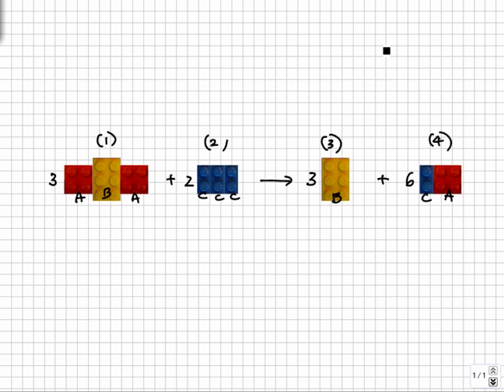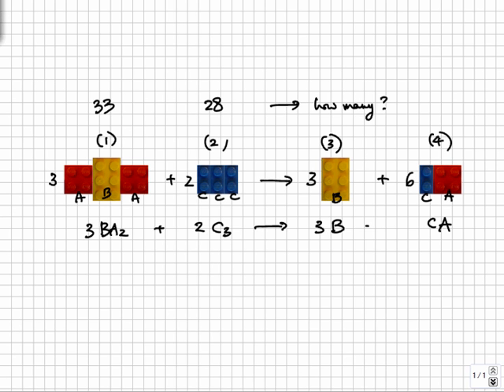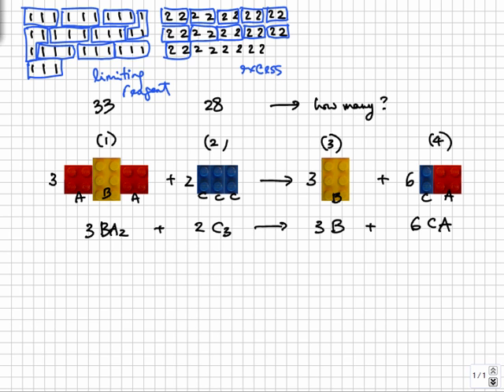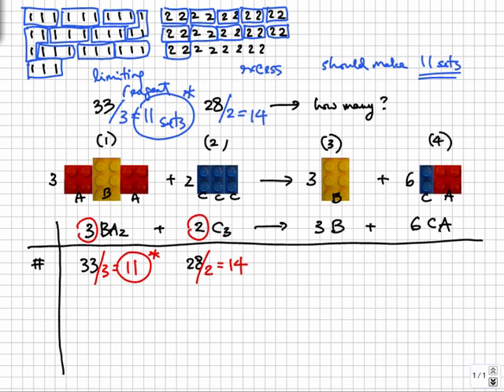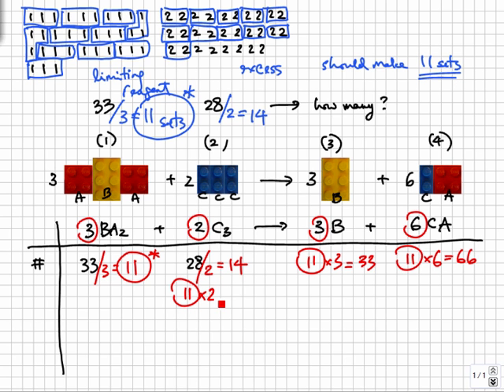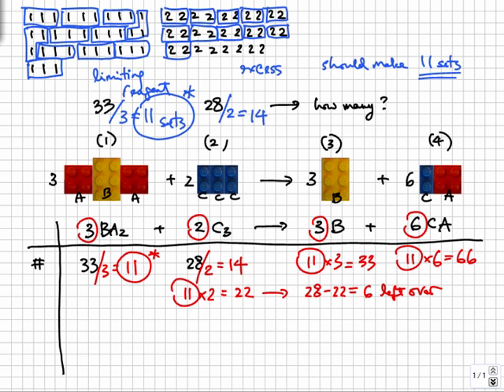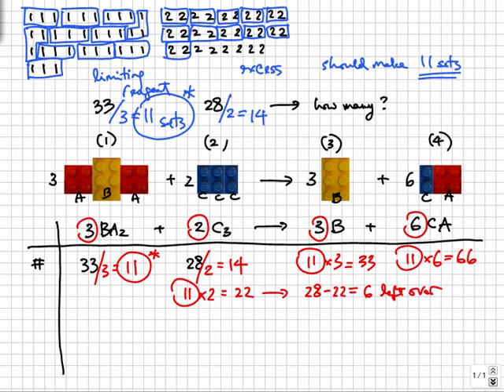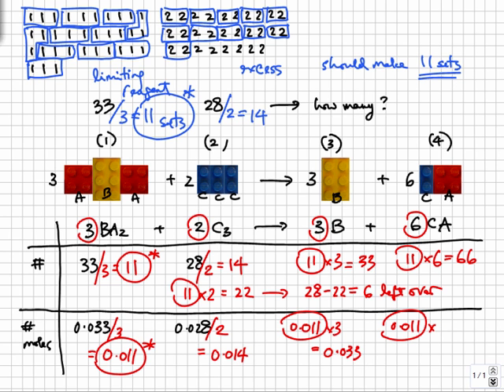Stoichiometry - Limiting reagent | College & AP Chemistry Tutorial 02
- 200 CHEMISTRY Exam Problems, Solutions and Tutorials.  This video tutorial will explain the basic concept of what a limiting reagent is and its role in a stoichiometry calculation.